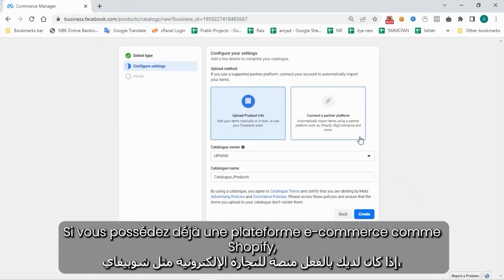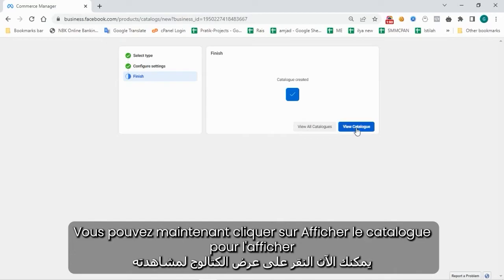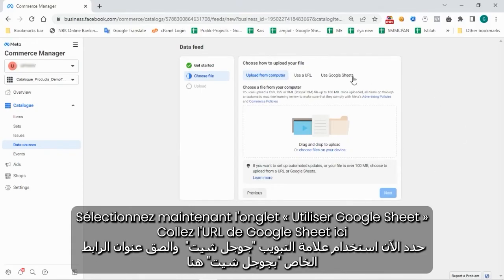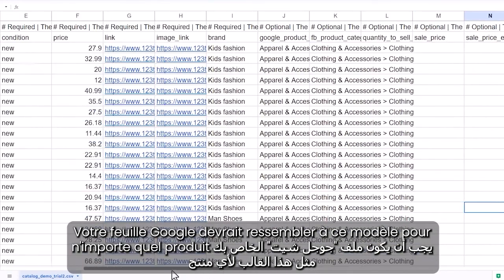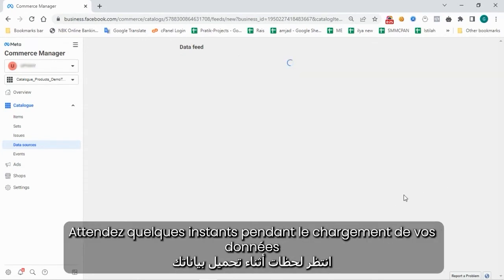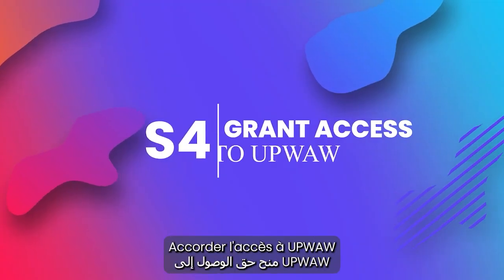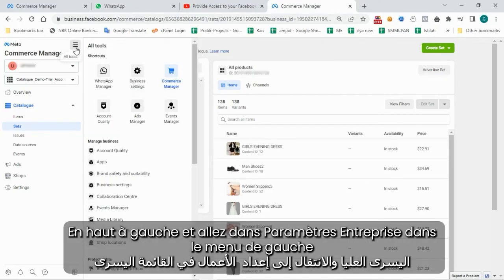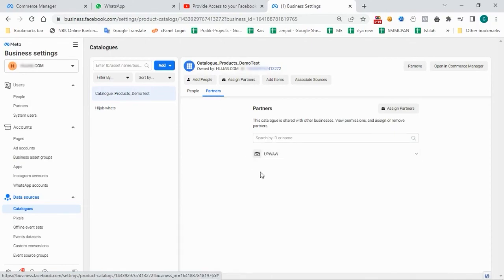Catalog Setting with Facebook | WhatsApp Cloud API | UPWAW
Steps to set your Catalog 🛒

✔ Creating Catalog : Set up FB Catalog & Collections via Google Sheets
✔ Adding Items : Add items to your FB Catalog
✔ Creating Product Sets : Set up Sets for your products in FB catalog
✔ Grant Access : Give Catalog Access - Add UPWAW as Catalog Partner
✔ Connect Catalog : Connect your Catalog to your WhatsApp account

Finally add your Facebook Catalog ID 🔥🚀

Arabic (العربية): ⭐
مرحبًا بك في سلسلة الفيديو الشاملة لإنشاء وإدارة كتالوجات WhatsApp لعملك. في الحلقة 1، سنرشدك خطوة بخطوة من خلال عملية إنشاء كتالوج على منصة Facebook Business. سواء كنت تدير عمل تجاري إلكتروني أو ترغب في عرض منتجاتك وخدماتك، فإن هذا الدليل سيساعدك على البدء.

في الحلقة 2، سنتناول عملية إدارة الكتالوج بالتحديد، وذلك بشرح كيفية إضافة العناصر إلى كتالوجك باستخدام Google Sheets. هذا الأسلوب يوفر وسيلة مريحة وفعّالة للحفاظ على كتالوجك محدّثًا، مما يضمن أن يتاح لعملائك الوصول إلى أحدث المنتجات والمعلومات.

في الحلقة 3، سنشرح كيفية منح الوصول لـ Upwaw، خطوة أساسية إذا كنت تتعاون مع شركاء لإدارة كتالوجك. سنرشدك خلال عملية منح الوصول للشركاء، مما يسهل إدارة الكتالوج.

أخيرًا، في الحلقة 4، سنوضح كيفية ربط كتالوجك بسلاسة بـ WhatsApp، حتى تتمكن من الوصول إلى عملائك مباشرة عبر تطبيق المراسلة. ستساعد هذه الدمجة في زيادة نطاق منتجاتك وخدماتك.

انضم إلينا في هذه الرحلة لتحسين عملك باستخدام كتالوجات WhatsApp، وأخذ عملك إلى مستوى جديد.

French (Français): ⭐
Bienvenue dans notre série de vidéos complètes sur la création et la gestion de catalogues WhatsApp pour votre entreprise. Dans l'épisode 1, nous vous guiderons à travers le processus étape par étape de création d'un catalogue sur la plateforme Facebook Business. Que vous dirigiez une entreprise de commerce électronique ou souhaitiez présenter vos produits et services, ce guide vous permettra de démarrer.

Dans l'épisode 2, nous plongerons dans le processus de gestion du catalogue, en expliquant comment ajouter des articles à votre catalogue à l'aide de Google Sheets. Cette méthode offre un moyen pratique et efficace de maintenir votre catalogue à jour, garantissant que vos clients ont accès aux derniers produits et informations.

Dans l'épisode 3, nous expliquerons comment donner accès à Upwaw, une étape cruciale si vous collaborez avec des partenaires pour gérer votre catalogue. Nous vous guiderons à travers le processus d'attribution de l'accès aux partenaires, simplifiant la gestion de votre catalogue.

Enfin, dans l'épisode 4, nous vous montrerons comment connecter votre catalogue à WhatsApp de manière transparente, afin de pouvoir atteindre vos clients directement via l'application de messagerie. Cette intégration vous aidera à maximiser la portée de vos produits et services.

Rejoignez-nous dans cette aventure pour optimiser votre entreprise avec les catalogues WhatsApp et faire passer votre entreprise au niveau supérieur.

English: ⭐
Welcome to our comprehensive video series on creating and managing WhatsApp catalogs for your business. In Episode 1, we'll walk you through the step-by-step process of creating a catalog on the Facebook Business platform. Whether you're running an e-commerce business or want to showcase your products and services, this guide will get you started.

In Episode 2, we'll delve into the catalog management process, specifically how to add items to your catalog using Google Sheets. This method offers a convenient and efficient way to keep your catalog up-to-date, ensuring your customers have access to the latest products and information.

In Episode 3, we'll explain how to give access to Upwaw, a crucial step if you're collaborating with partners to manage your catalog. We'll guide you through the process of assigning partner access, streamlining your catalog management.

Finally, in Episode 4, we'll demonstrate how to seamlessly connect your catalog to WhatsApp, so you can reach your customers directly through the messaging app. This integration will help you maximize the reach of your products and services.

Join us on this journey to optimize your business with WhatsApp catalogs, and take your business to the next level.